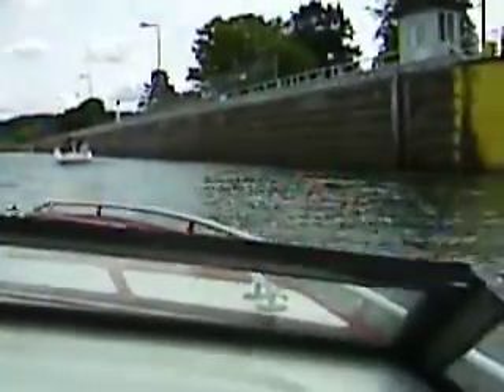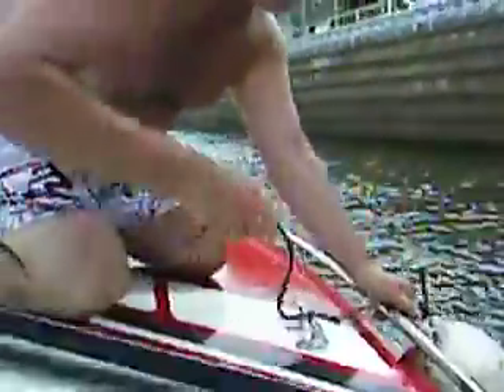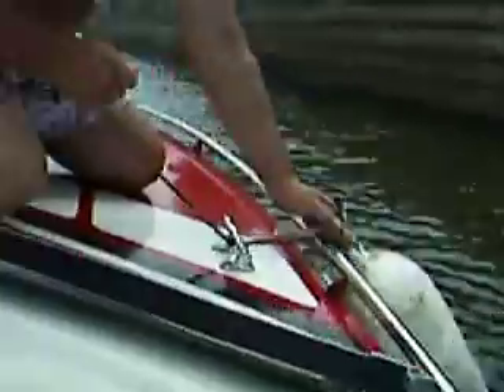Mississippi Lock #11 Part #1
Fun times going through the locks on the Mississippi for the first time.